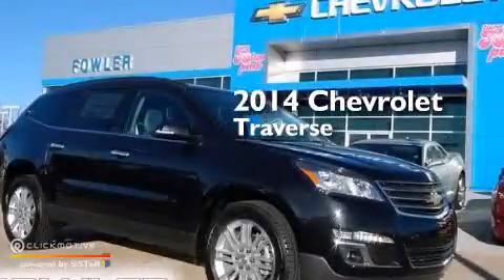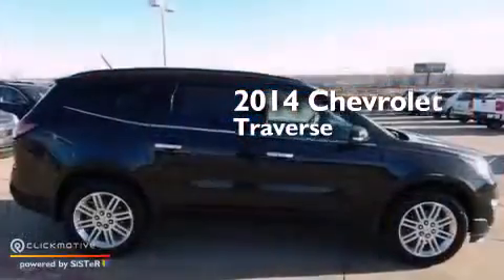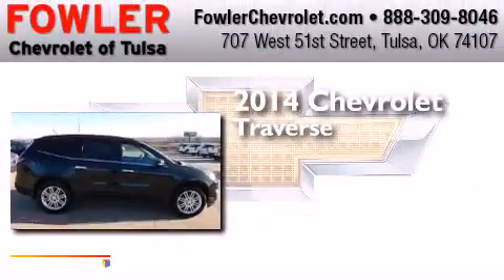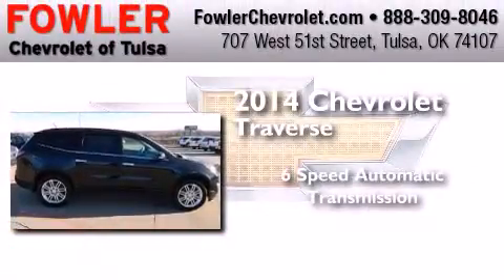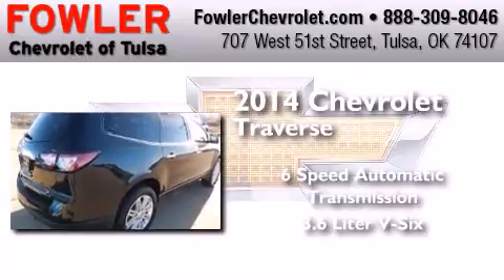2014 Chevrolet Traverse Tulsa OK 74107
We have been honored to serve the Tulsa OK area , we promise that your experience at our dealership will exceed your expectations ! Year : 2014 Make : Chevrolet Model : Traverse Engine : Gas V6 3.6L/217 Trans . : Automatic Exterior : Black Granite Metallic Interior : Gray Fowler Chevrolet 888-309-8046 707 West 51st Street Tulsa , OK 74107